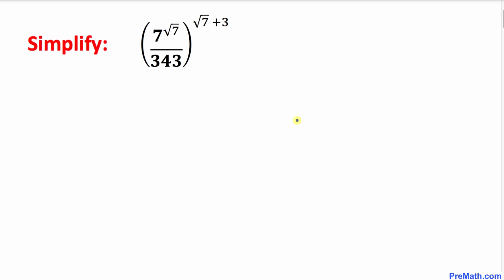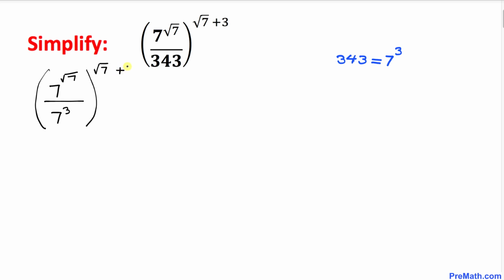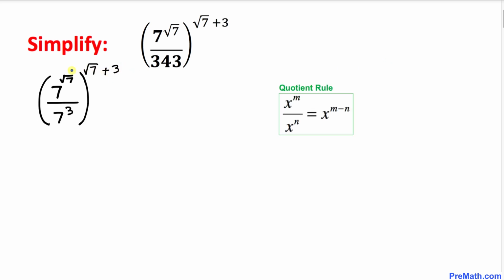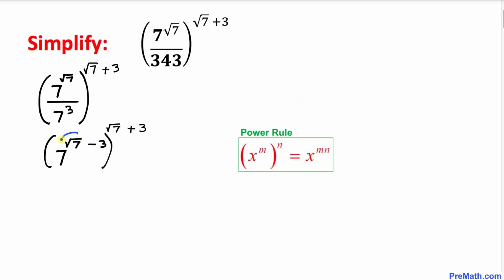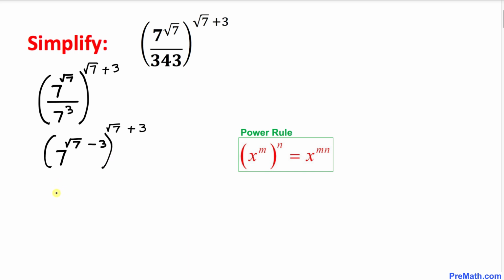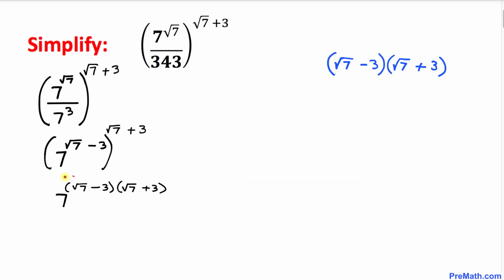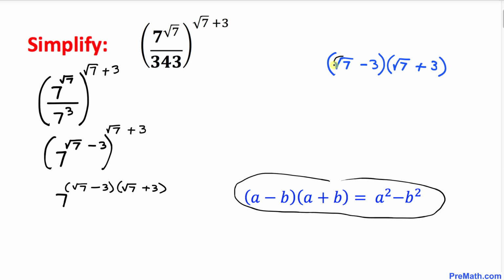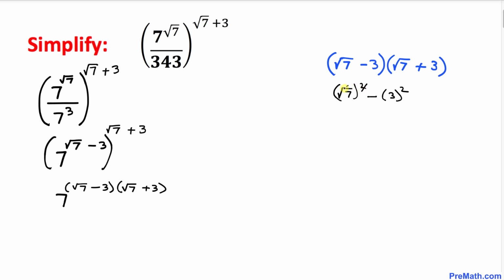Simplify this Exponential Expression Involving Radicals | No Calculators Allowed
Learn how to simplify this exponential expression by using the power and quotient rule. Step-by-step tutorial by PreMath